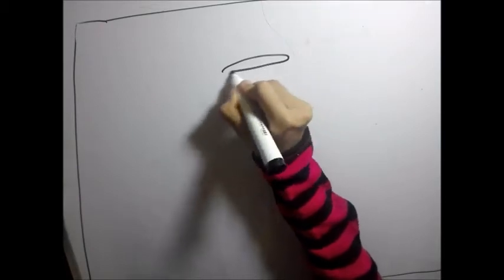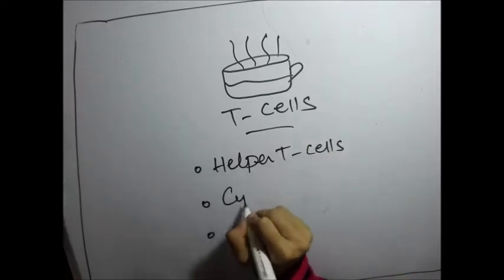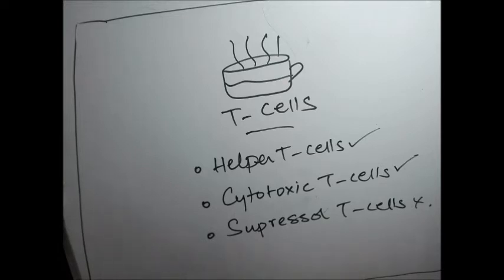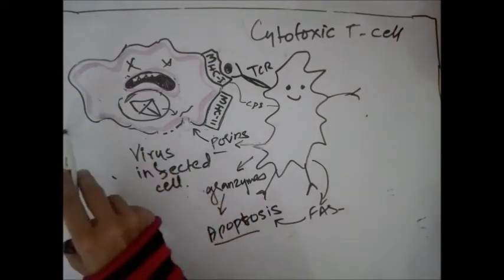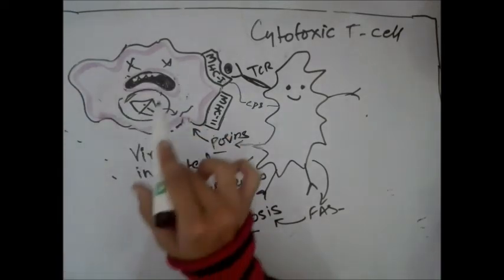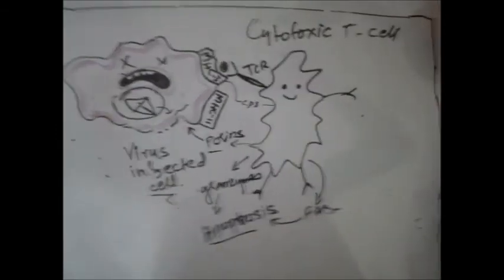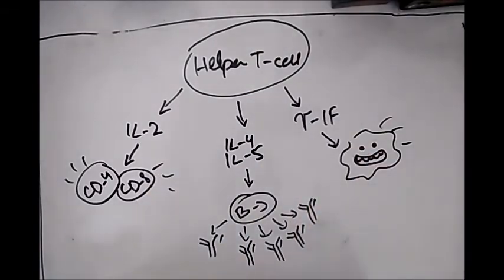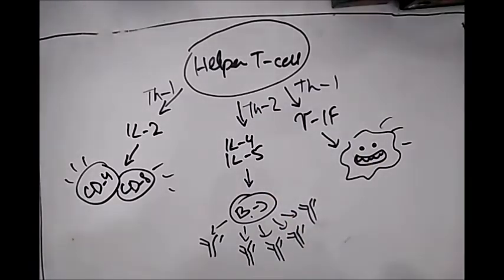T cells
Helper T cells and Cytotoxic T-Cells explained (urdu)